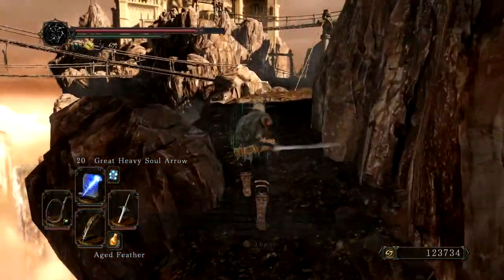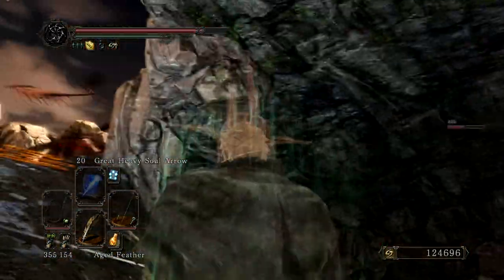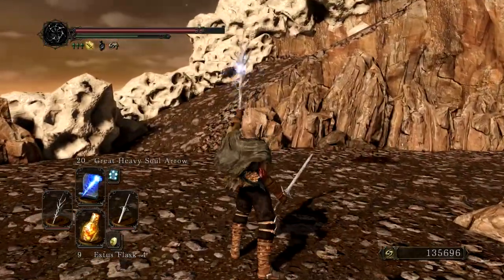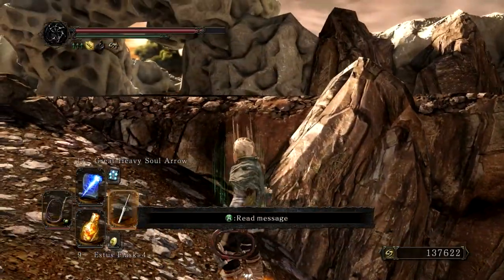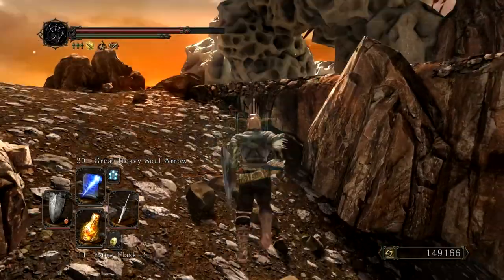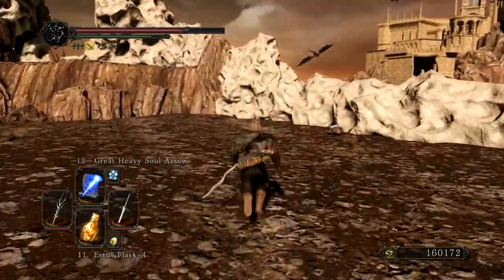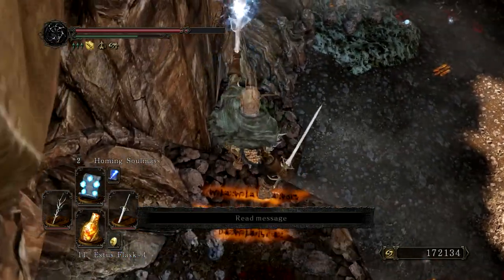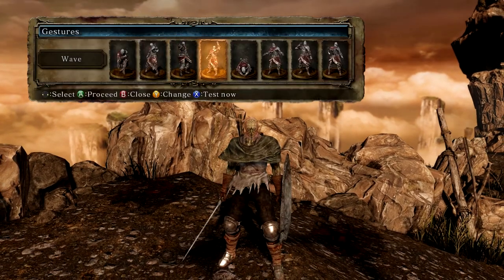Dark Souls 2 - Farming Dragon Aerie ( LOOT )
Easy place to farm for materials.